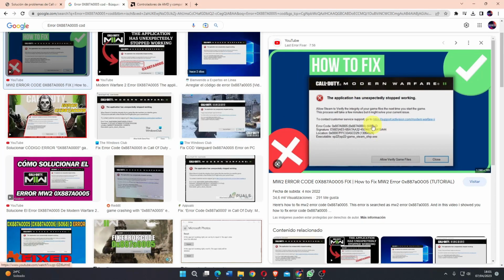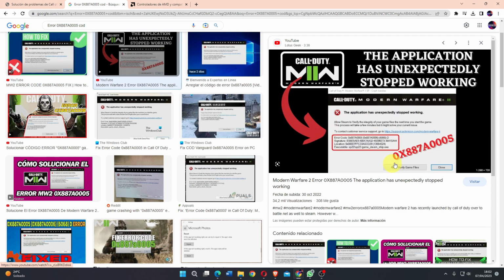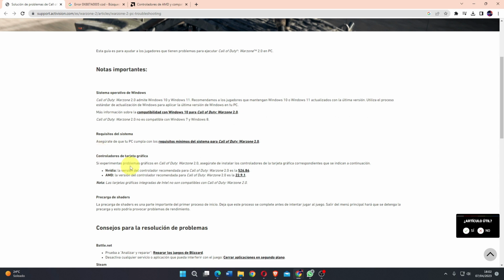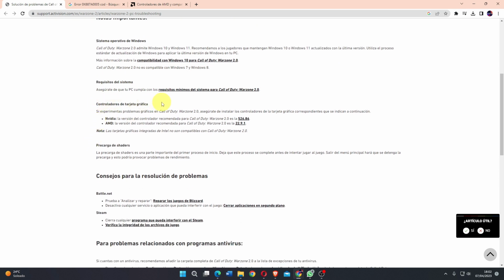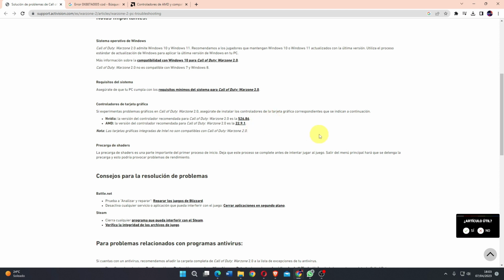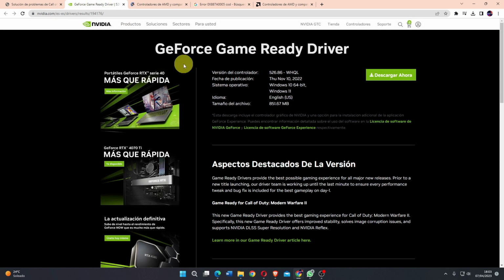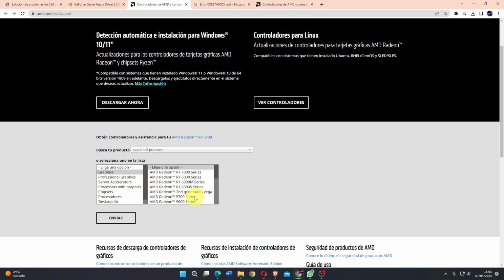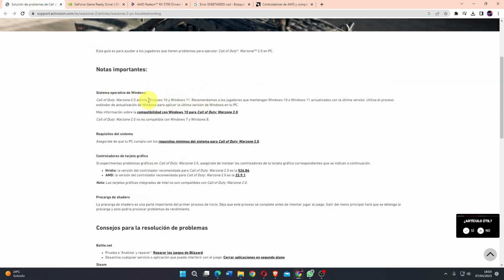HOW TO FIX error 0X887A0005 | Call of duty | Modern Warfare 2 | English ✅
Hello! In this video we see how we can fix this CALL OF DUTY error (it happens in several versions, Modern Warfare 2, Warzone 2, etc.). The official page where the information comes from is this:

Nvidia: The recommended driver version for Call of Duty: Warzone 2.0 is 526.86.
AMD: The recommended driver version for Call of Duty: Warzone 2.0 is 22.9.1.

Thank you very much for watching the video! And if you liked it, you would help me with a like.

You can leave me any question in the comments, thanks!